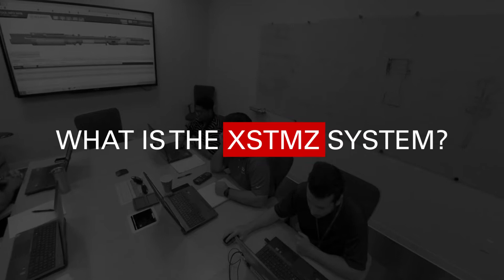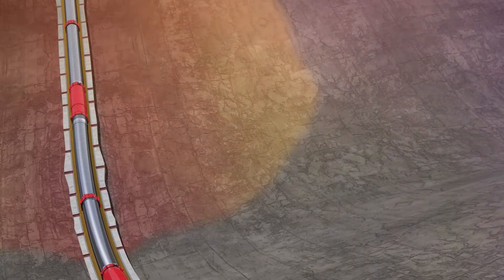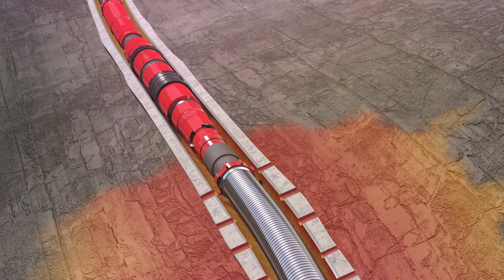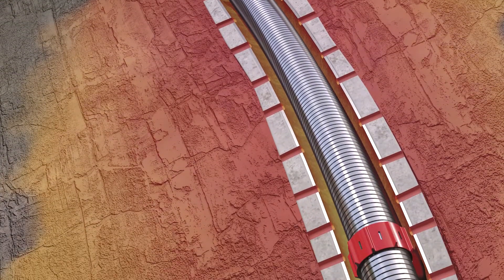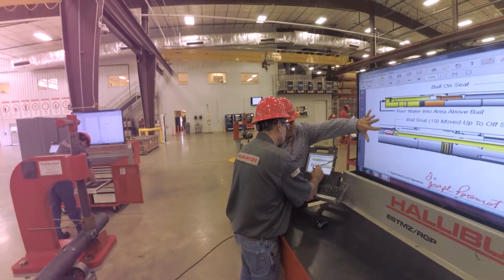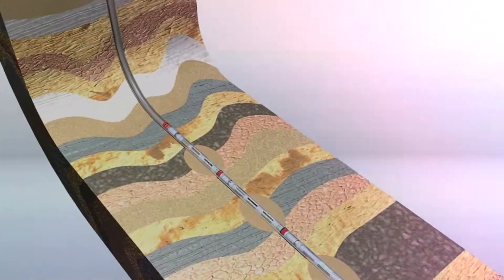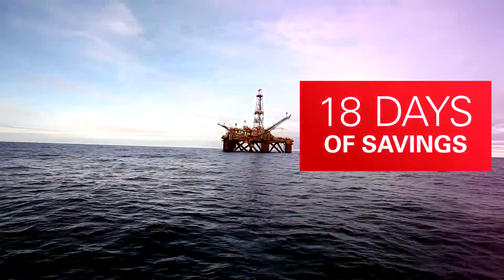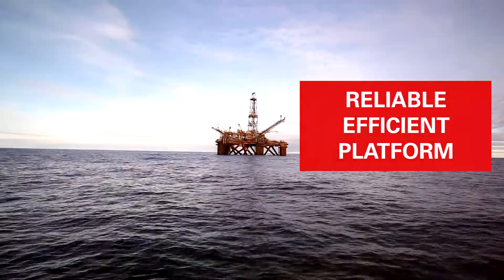Halliburton Introduces XSTMZ system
The Xtreme Single-Trip Multizone (XSTMZ) system improves stimulation and gravel packing of long pay zones in deep and ultra-deepwater conditions up to 15,000-psi.